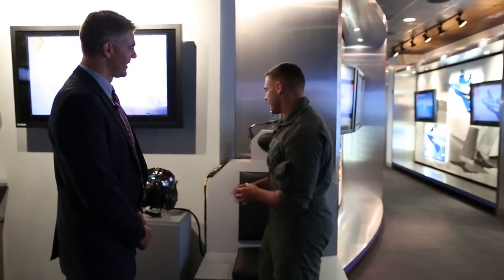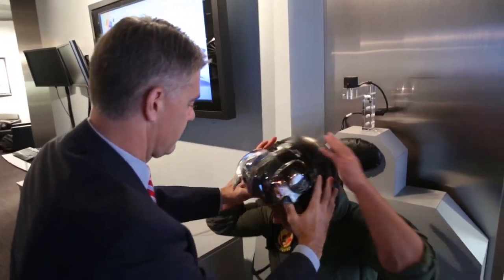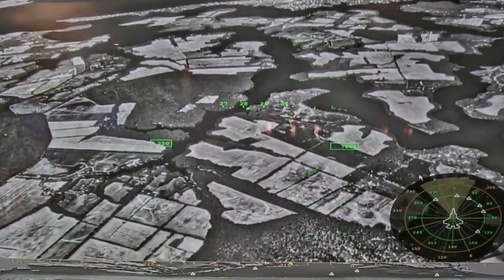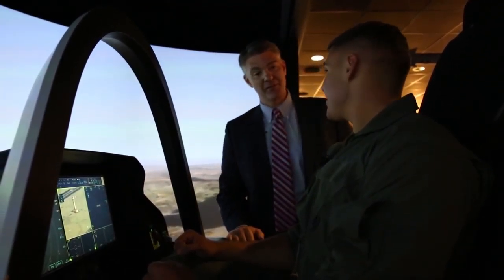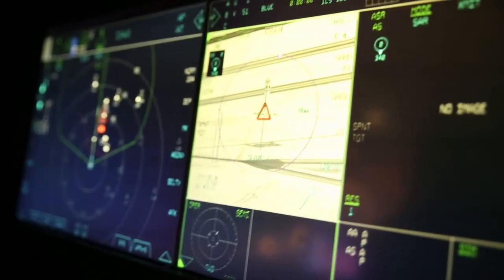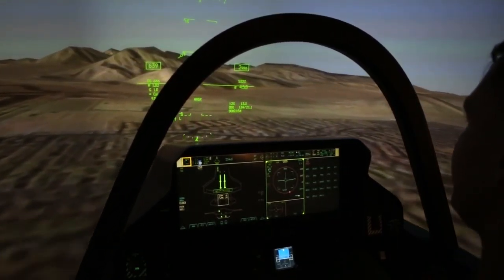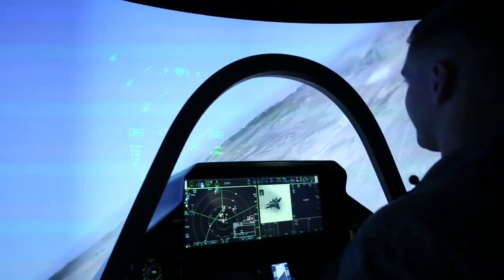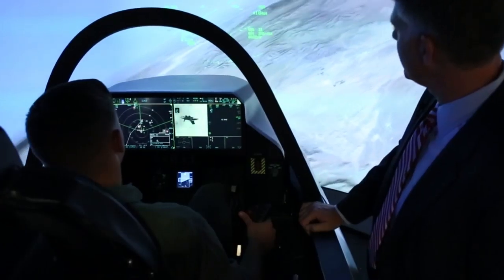With the Gear, Virtual F-35